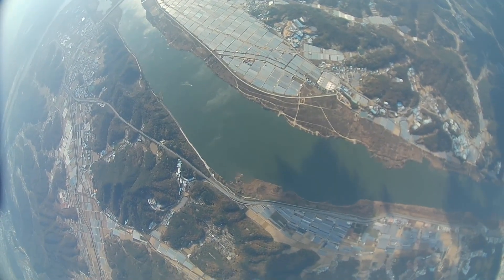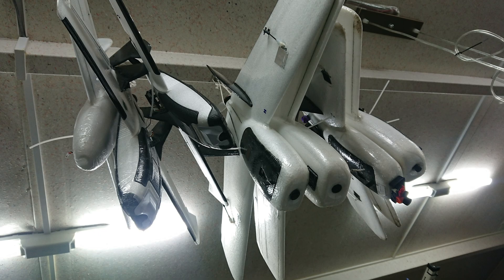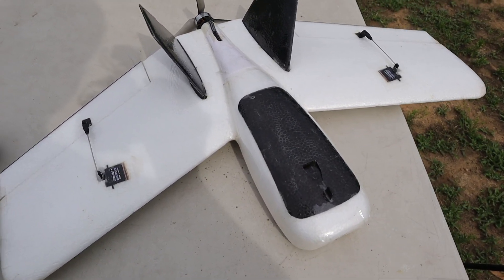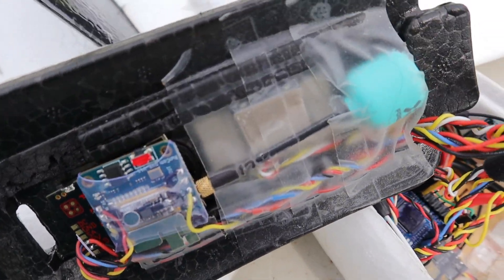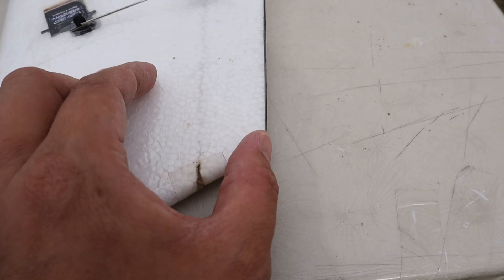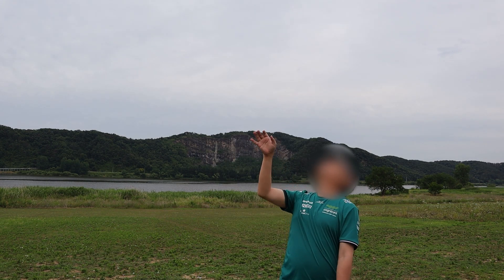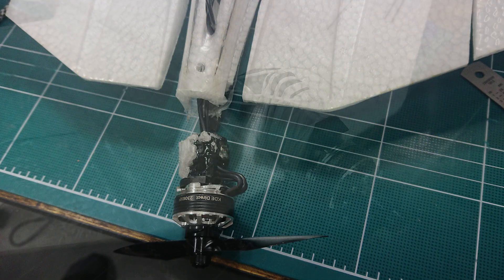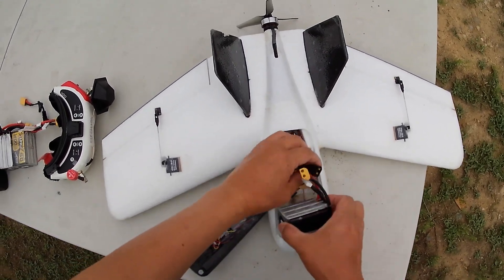Wish to rerelease ZOHD DART 635mm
Airrframe : ZOHD Dart V2 635mm
Motor : FPVAF 2507/2200Kv
ESC : Lumenier 51A BLheli_32 V32.9
Prop : 5x5 2 bladed. At the video, 3 bladed HQ D5.1x5x3 will toast the motor.
Servo : Blue Bird BMS-125WV
Battery : Tattu R-Line V5.0 6S 22.2V 1400mAh

FC : Matek F405-WMN + INAV 7.1.0
GPS : RUSHFPV GNSS MINI M10
Camera : RuncamSplit
Analog recorder : Runcam DVR + Rush AGC mic module
VTX : Rush Tank Ultimate Plus
Antenna : Foxeer Lollipop 4 Plus
RC link : ELRS gemini mode, betaFPV SuperD, Radiomaster Boxer + betaFPV SuperG nano